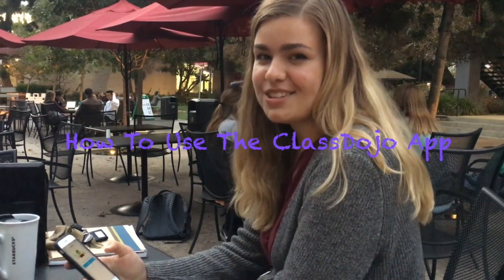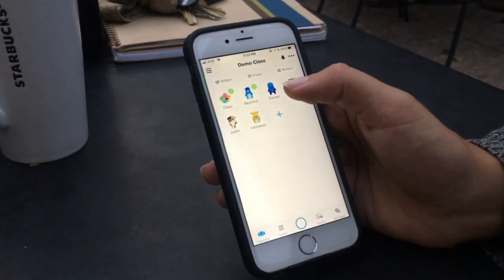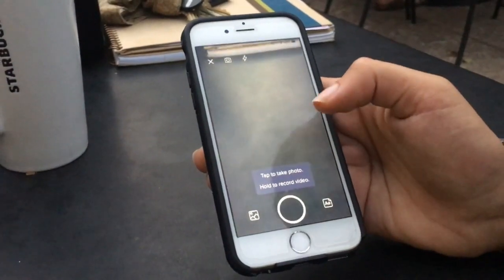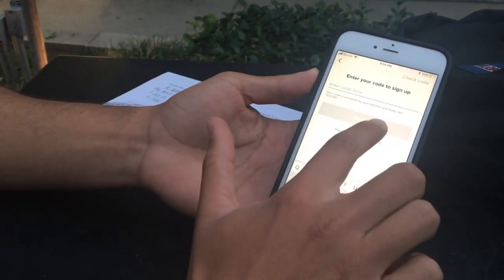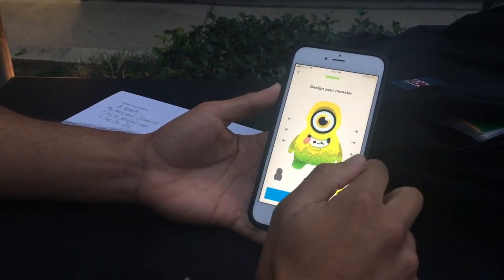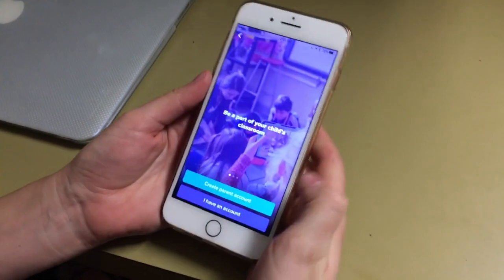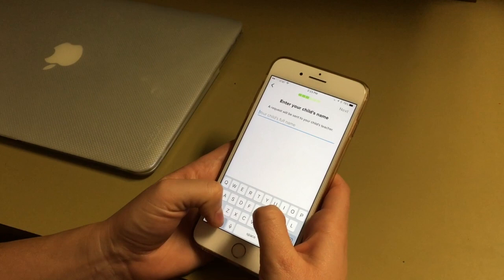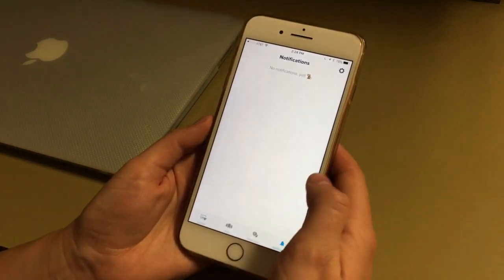How to Use the Class Dojo App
Parent, Teacher, Student information